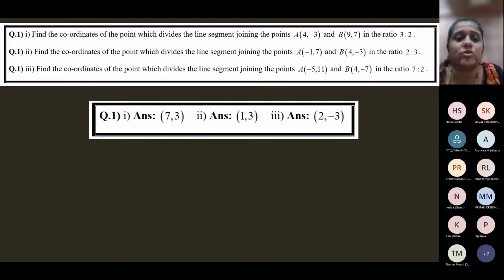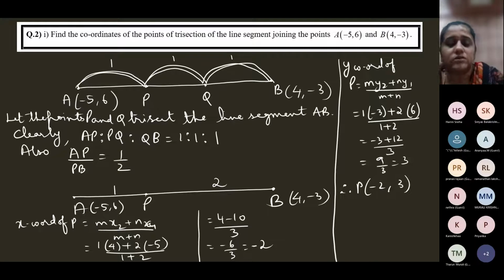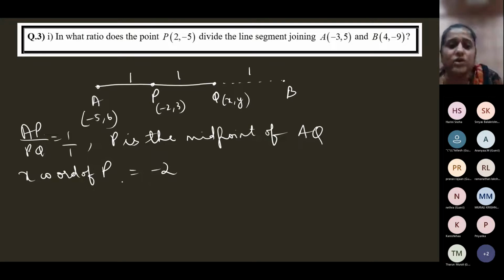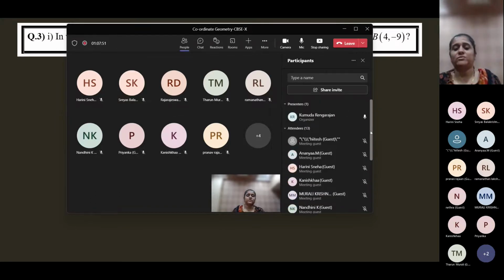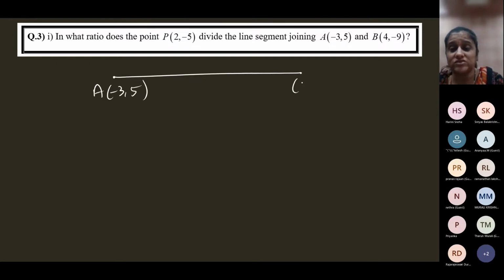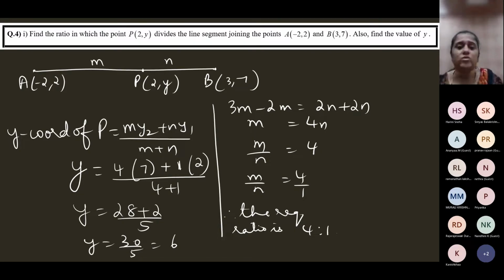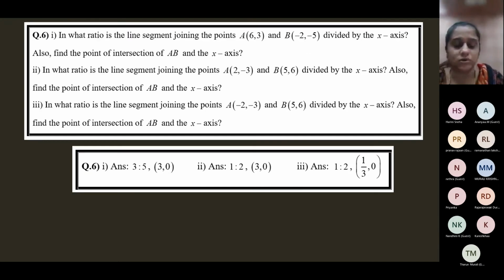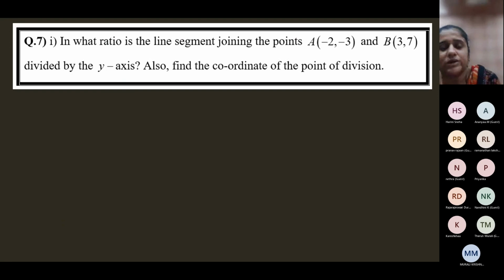CBSE-X-Co ordinate Geometry-MR-5(06/09/2022)